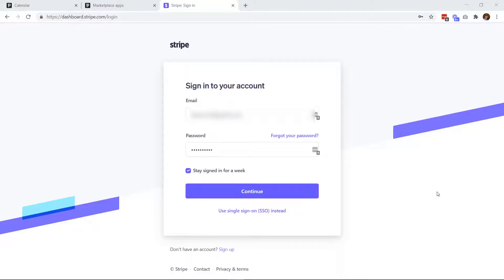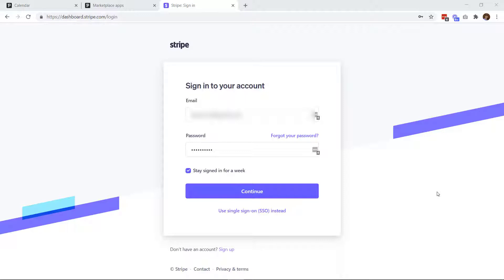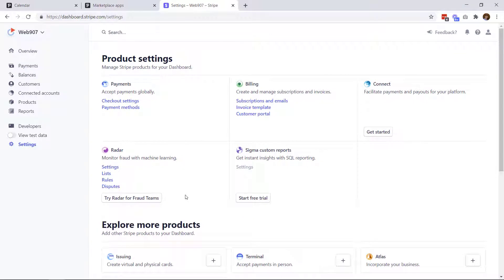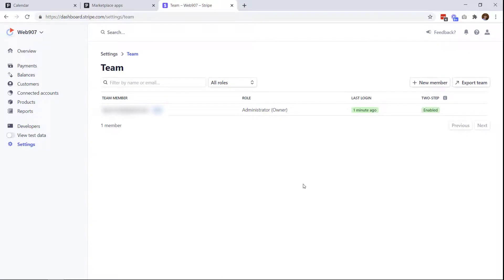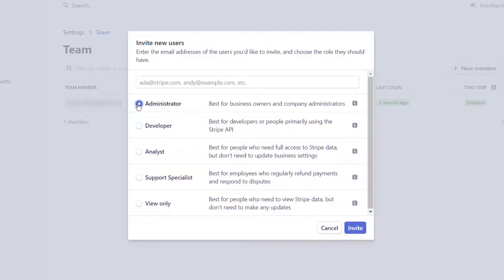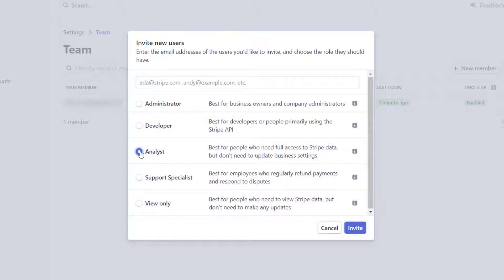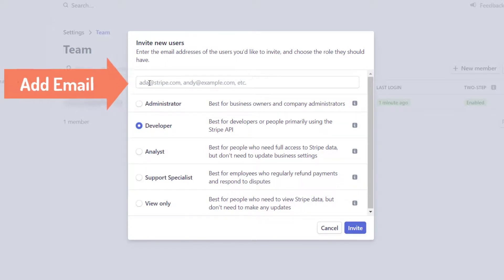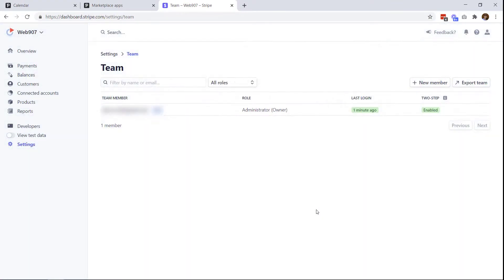How to Add a User to your Stripe Account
This short video shows you how to add a user to your Stripe account.